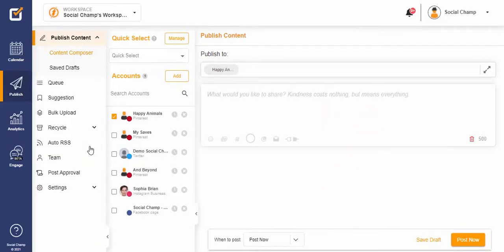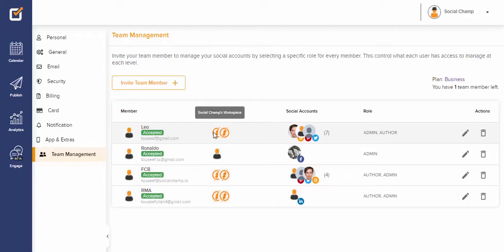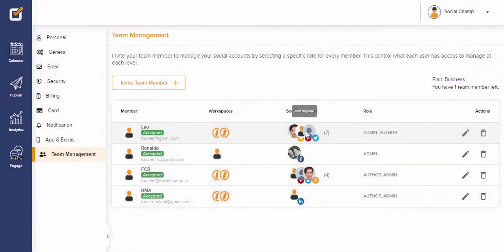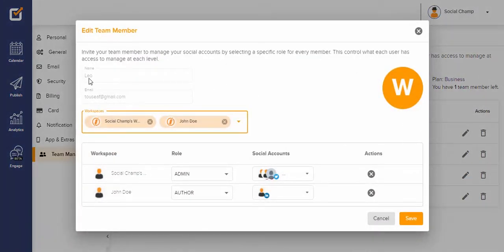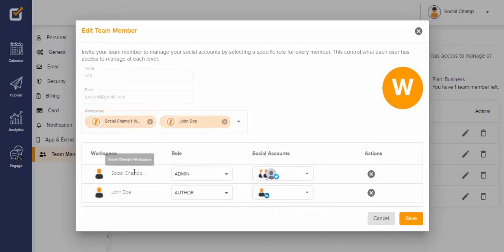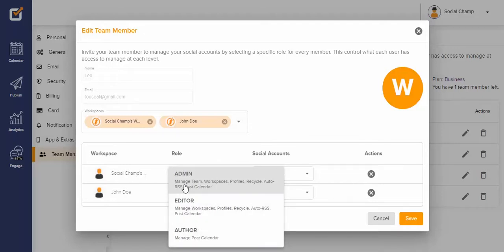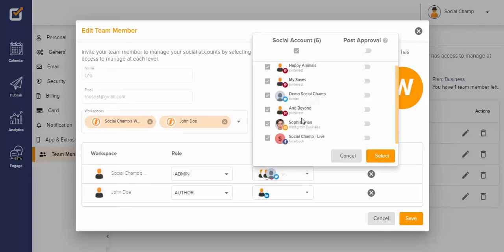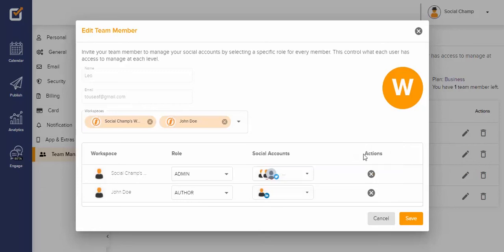Learn How to Manage Team in Social Champ - Tutorial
In this video, we'll give you a quick tutorial on how to manage a team within Social Champ's Team feature. From our Team feature tutorial, learn how you can manage team members to your Social Champ's account to streamline and manage your tasks with more ease and efficiency.

Social Champ's Team feature enables you to add, manage and delete team members to your Social Champ's account and assign them team roles from Author - who can manage posts, Editor - who can do everything except managing the team and Admin - who have the same powers as of the team owner. Team members can be assigned to a single workspace or more manage and organize social media postings for one or more groups of your social media accounts in order to organize social accounts with respect to clients or work ease.

Struggling with time management? Not anymore! Social Champ is specially built for entrepreneurs, small businesses, agencies, marketers, influencers,s, and startups to facilitate all-in-one management of multiple social accounts.